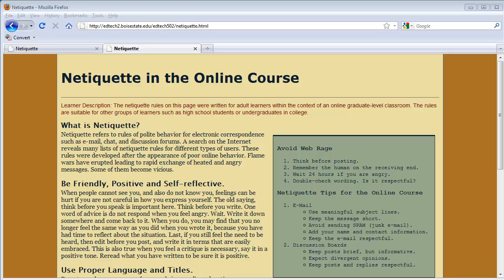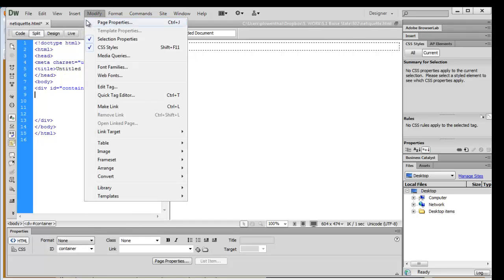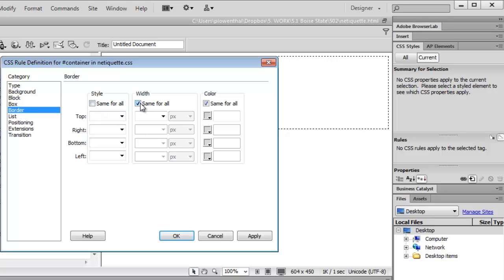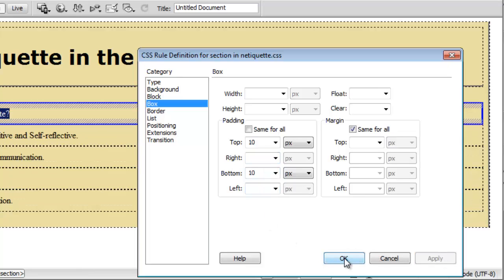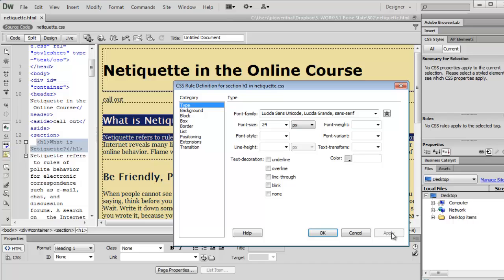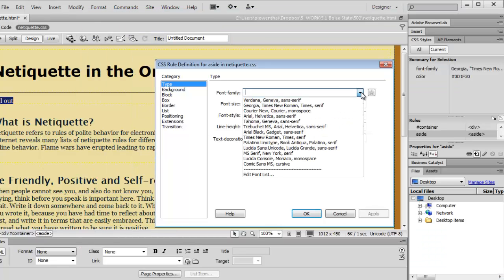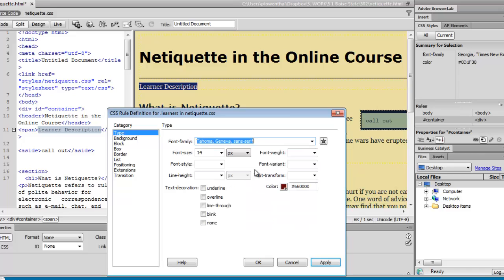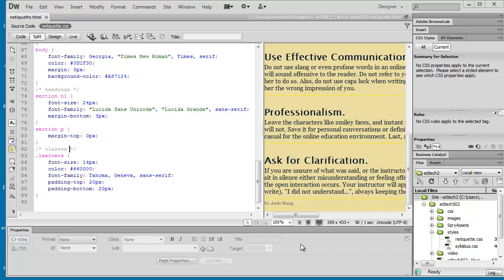Netiquette project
Project